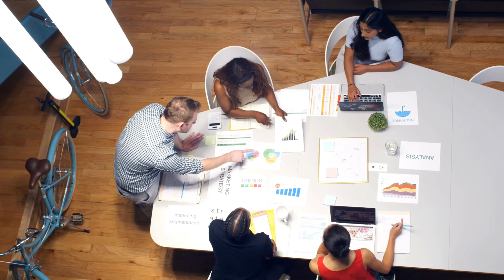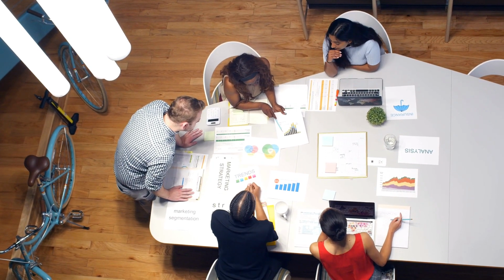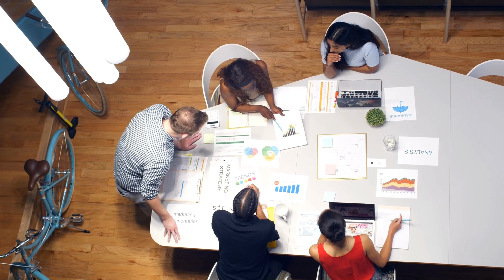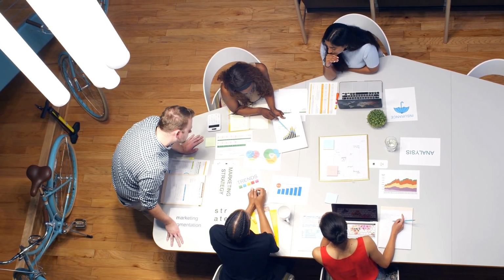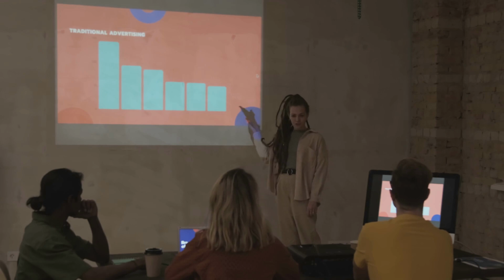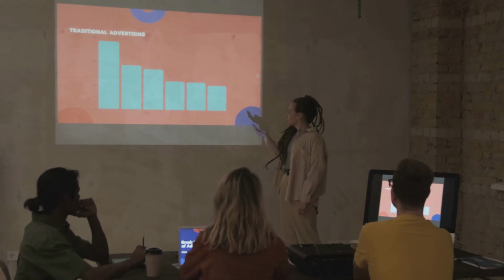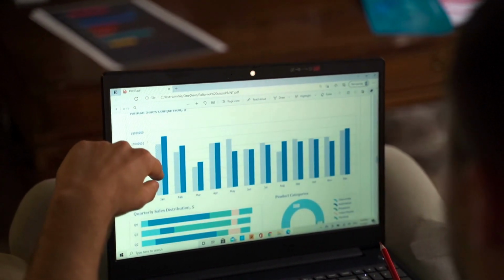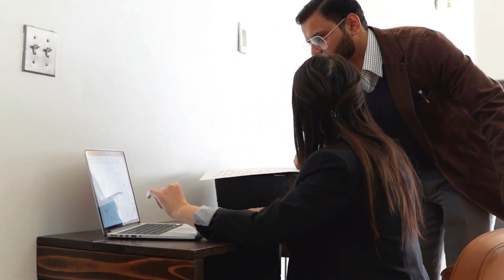Email Marketing A/B Testing: How To Optimize Your Campaigns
Discover the secrets of email marketing success with our in-depth guide to A/B testing! In this video, we'll show you how to optimize your email campaigns to increase open rates, click-through rates, and conversions. Learn the best practices for setting up A/B tests, choosing the right variables to test, and analyzing your results to make data-driven decisions.

What You'll Learn:

The basics of A/B testing in email marketing
How to set up effective A/B tests
Key metrics to track and analyze
Tips for choosing the right elements to test (subject lines, images, CTAs, etc.)

How to interpret results and apply insights to future campaigns
Whether you're new to email marketing or looking to enhance your current strategy, this video will provide you with the tools and knowledge to take your campaigns to the next level.

💬 Have questions or topics you want us to cover? Drop them in the comments below!